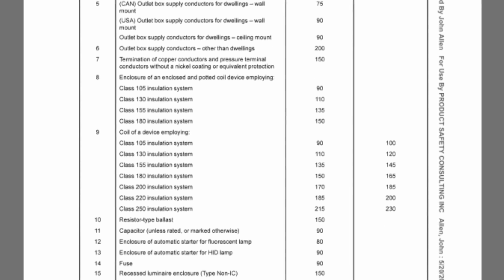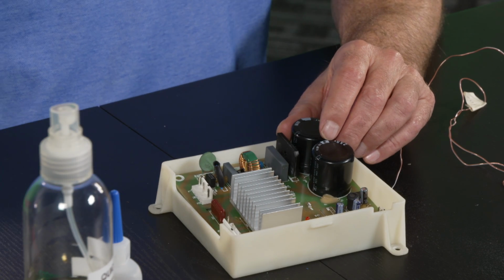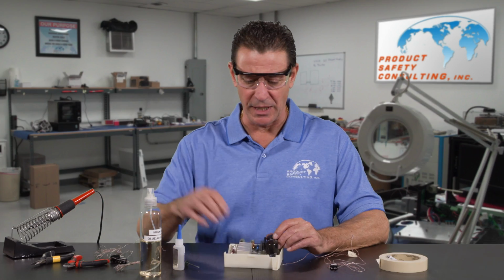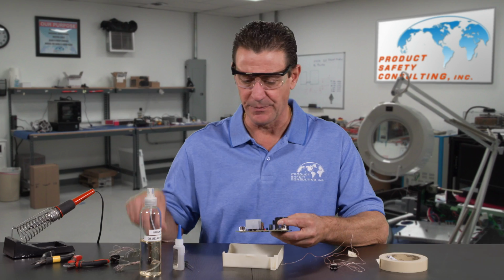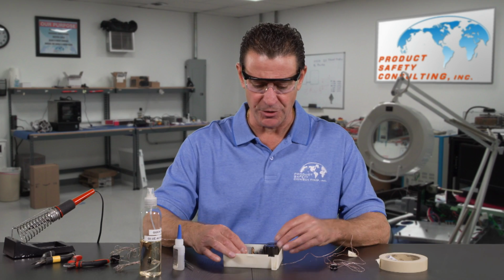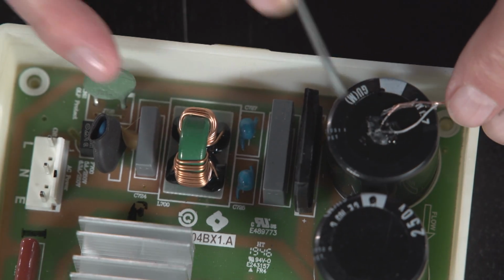How and Where to place thermocouples for compliance to Product Safety Certification Standards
Our previous video showed you how to make the thermocouple. Now we're going to show you how and where to place thermocouples for compliance to certifications and standards.
I'm John Allen, president and CEO of Product Safety Consulting. We help companies get their products certified around the world, globally, ULCE, and all the certification marks. If you need it, we can help you get it.

This video is going to show you how and where to place thermocouples to be in compliance with most certification standards. Make sure you read the standard before you proceed. There's all kinds of tables for temperature data, but in general you're going to be putting the thermocouples in heat generating components, wires, connectors, terminal blocks, inner walls of polymeric materials on circuit boards underneath hot resistors, external surfaces, external supporting surfaces.
Like I said, most standards have a table of a list of components that we will show you as a reference of what is the minimum components they require thermocouples on. Some standards even tell you how to secure it.

Industry continues to negotiate whether or not tape covering the bead or glue covering the bead actually traps the heat. But we will use for our purposes today, high temperature glue. And you'll probably end up using multiple methods for measuring temperatures and measuring temperatures on plastic, you're going to probably want to melt it into with a soldering iron, melt the thermocouple into the plastic.

So on this example, our circuit board, we have a heat sink here, which means there's a high temperature component underneath there. We're going to place a thermocouple, sandwich it inside there we see an inductor with a coil, always get coils. We're going to put a thermocouple in between the coil and the bobbin. There's some heat shrink tubing here. We're going to sandwich it inside there. We're going to put it on the inside of the plastic inner walls like we talked about.
And today I'm going to show you how we would glue on top of this capacitor, we get our high temperature glue. We're going to get a little bead on it and it takes a while for it to dry, so we're going to use an accelerant, blow on it to get it to dry. And I like to take a screwdriver and really smash it down so that I know I have good contact.

You might also want to take a piece of tape and tape it onto the component away from the bead so that you know it's nice and secure. Double check the standards on what components should be measured and look for our next video on how to actually measure the temperatures.